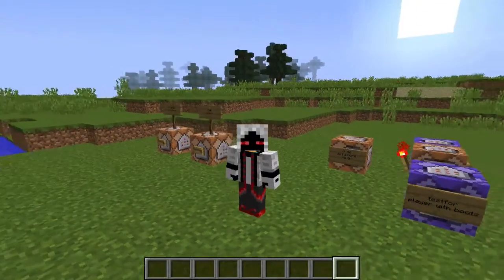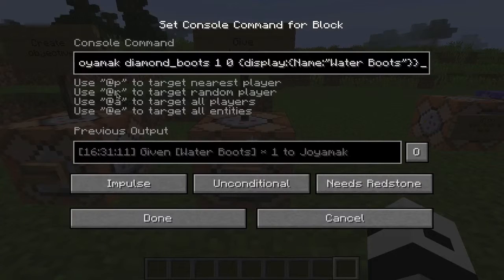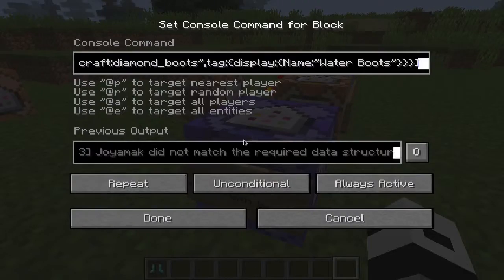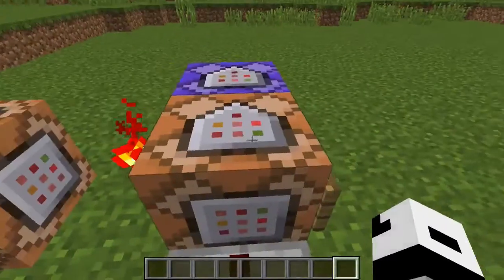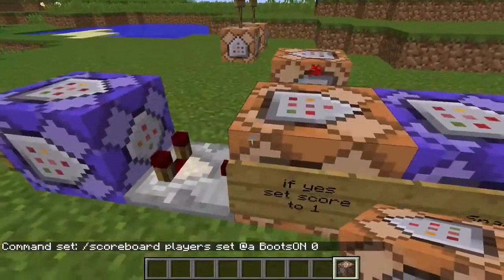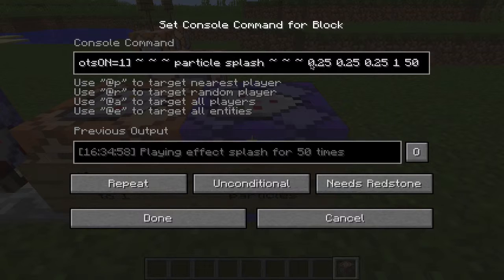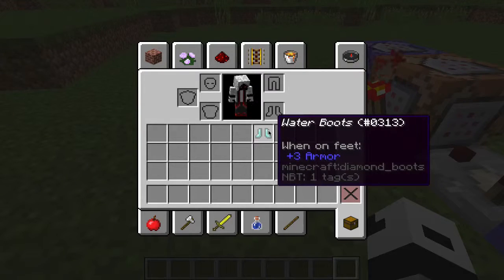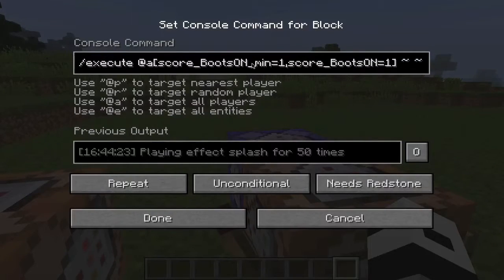Redstone For Dummies #68 - Particle Boots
Give yourself a custom item:
/give PLAYERS NAME HERE diamond_boots 1 0 {display:{Name:"Water Boots"}}

Create an objective:
/scoreboard objectives add BootsON dummy

Test for boots in boot slot:
/testfor @p {Inventory:[{Slot:100b,id:"minecraft:diamond_boots",tag:{display:{Name:"Water Boots"}}}]}

Set objective's point to 1:
/scoreboard players set @a BootsON 1 {Inventory:[{Slot:100b,tag:{display:{Name:"Water Boots"}}}]}

Set objective's point to 0:
/scoreboard players set @a BootsON 0

Spawn particles at player:
/execute @a[score_BootsON_min=1,score_BootsON=1] ~ ~ ~ particle splash ~ ~ ~ 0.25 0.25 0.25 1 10